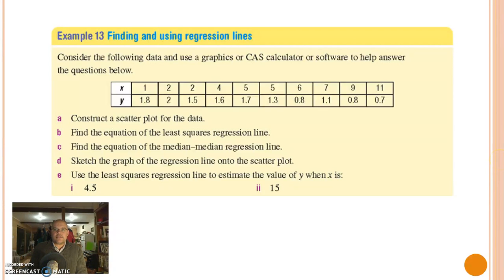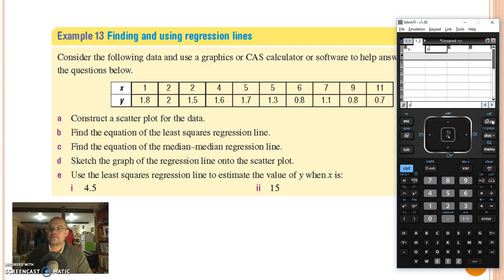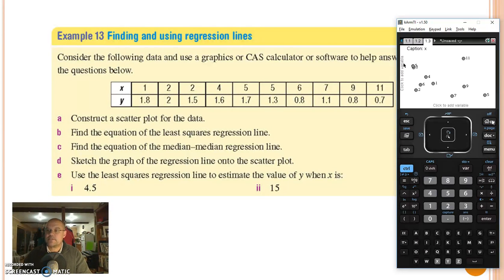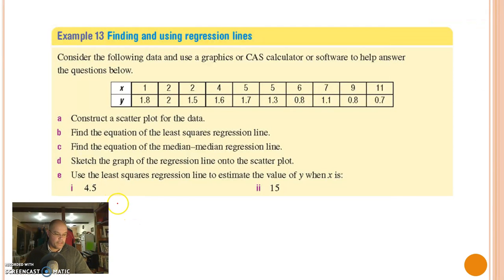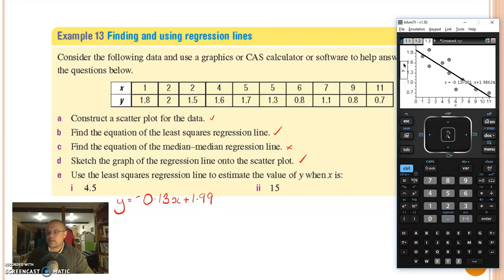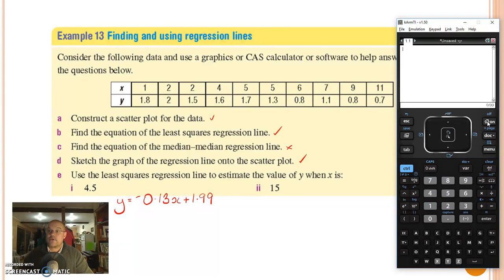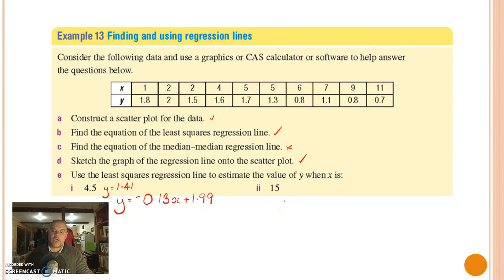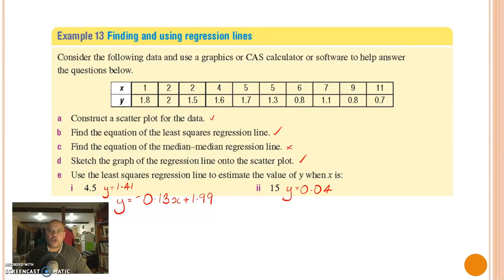Finding and using regression lines using the Ti-Nspire CX CAS calculator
How to use the Ti-Nspire CX CAS calculator to find the least squares regression line and then use the equation to predict the value of one variable when given the value of another.